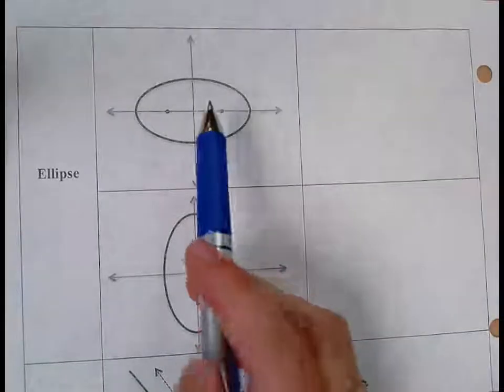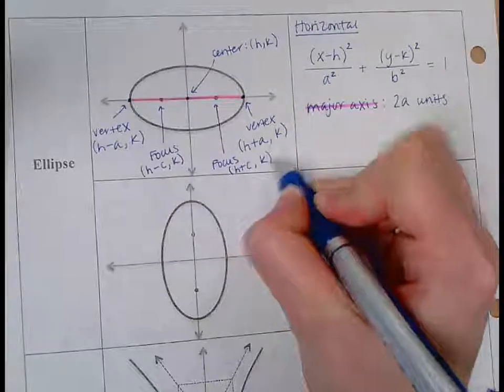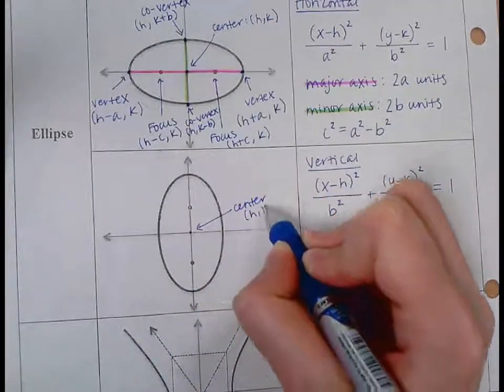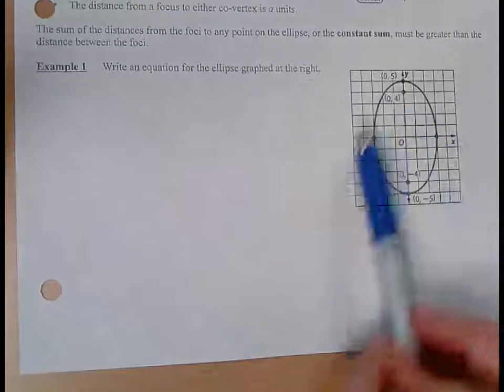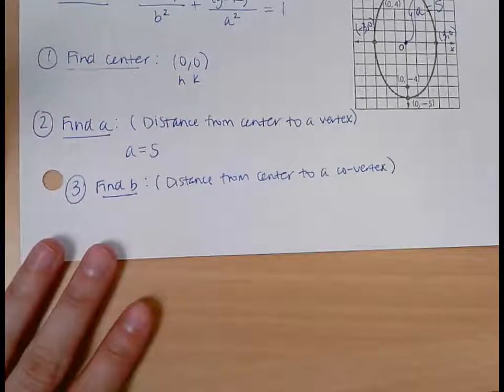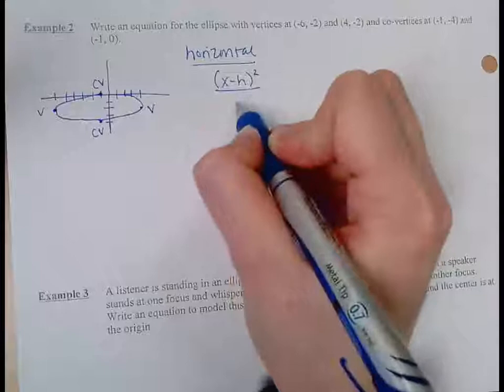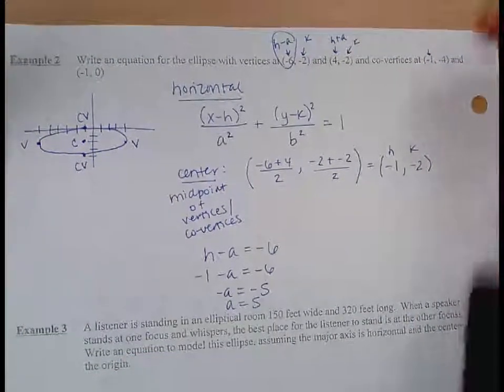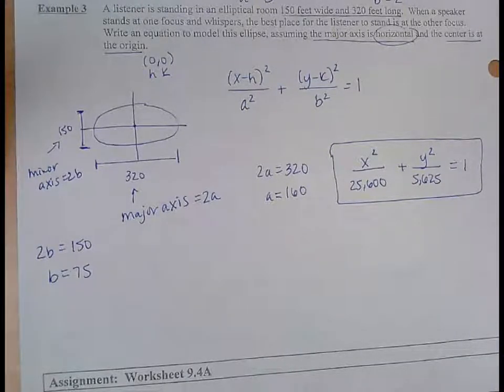Lesson 9.4A Equations of Ellipses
Algebra 2 Lesson 9.4A Equations of Ellipses